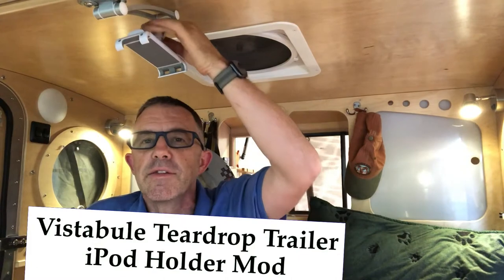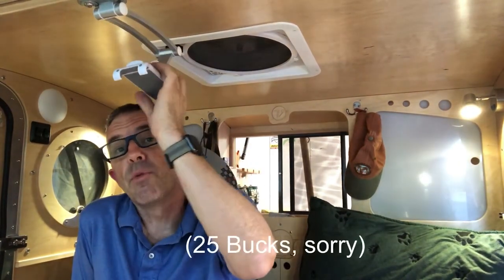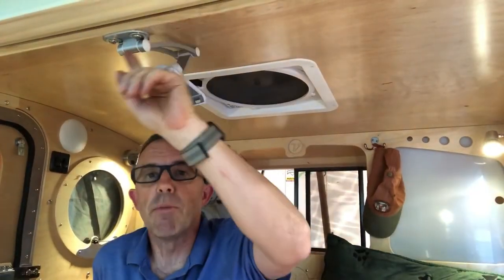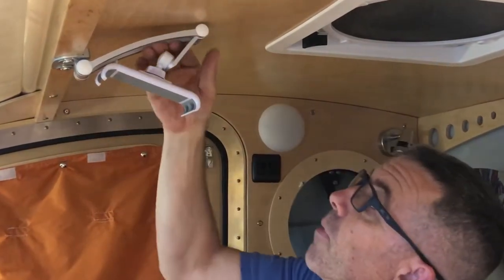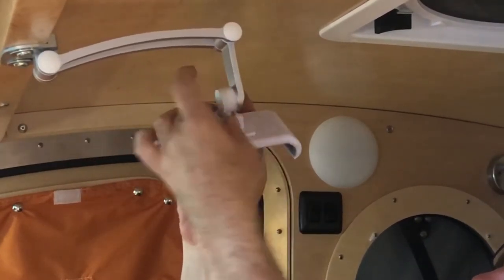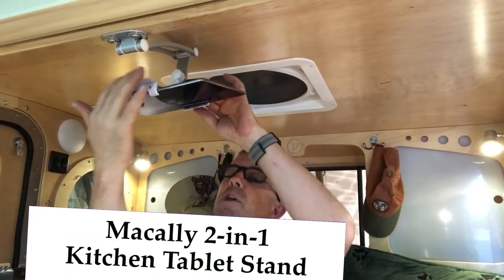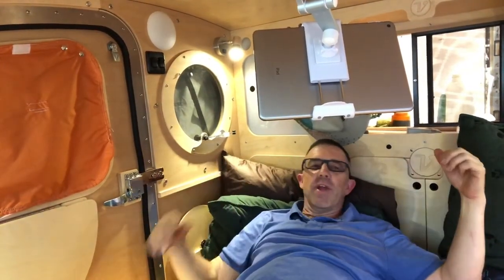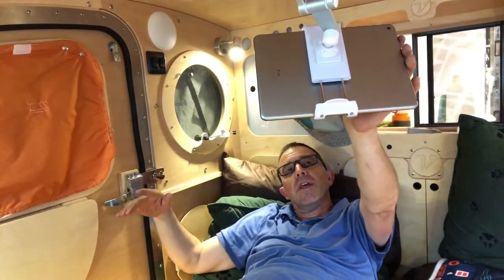Entertaining Yourself in the Vistabule Teardrop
Not THAT KIND of entertaining yourself!  Here’s my simple solution for mounting an iPad for movie and TV viewing in the Vistabule. This trailer requires a big solution for a tiny space.